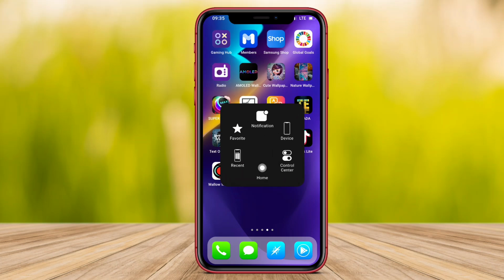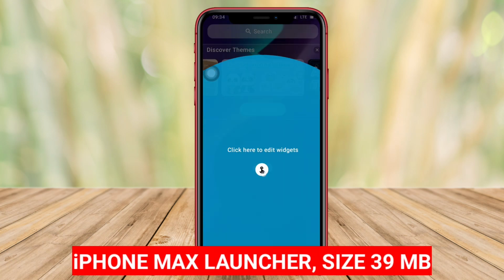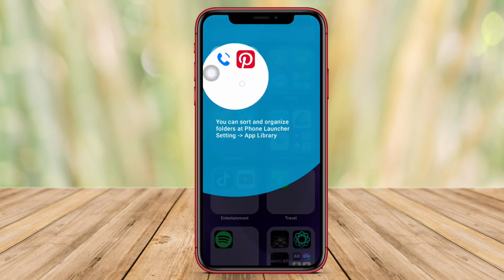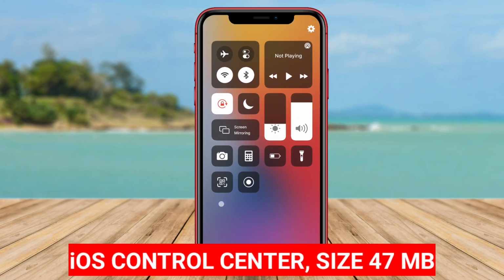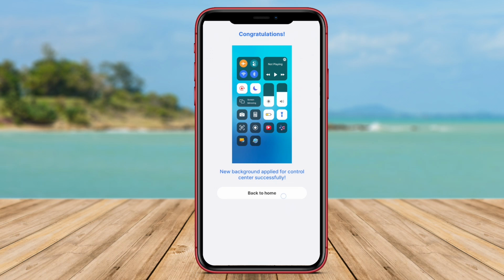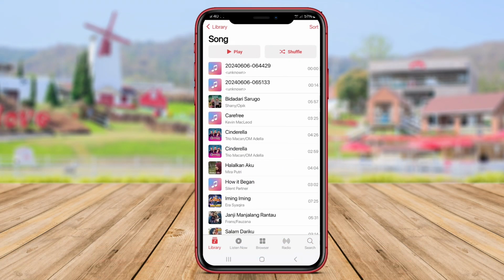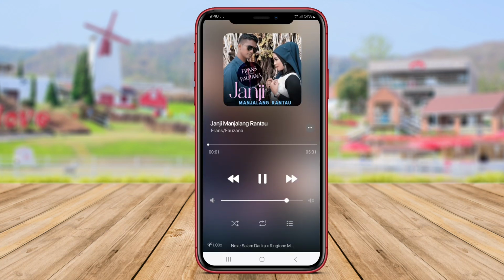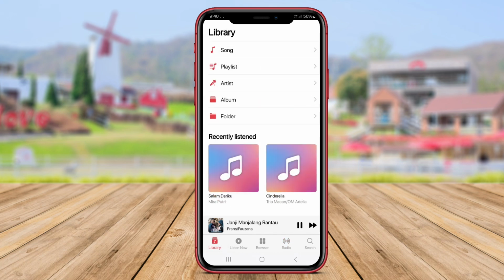3 Best iPhone Apps on Android - How to Get iOS Apps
Looking to bring the best of iOS to your Android device? In this video, we'll show you the 3 best iPhone apps that you can easily get on your Android phone. Discover how to access these popular iOS apps on your Android device and enhance your user experience. Find out how to bridge the gap between iOS and Android with these top picks.

That's the 3 Best ios app for Android that we can recommend to you.